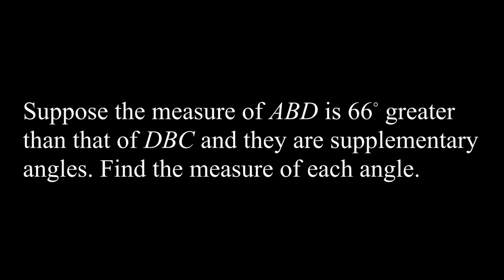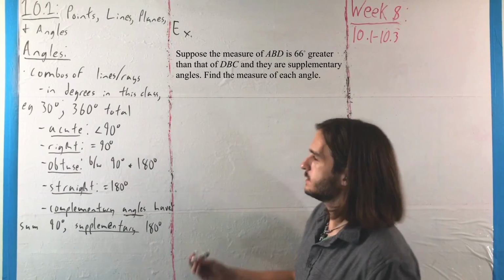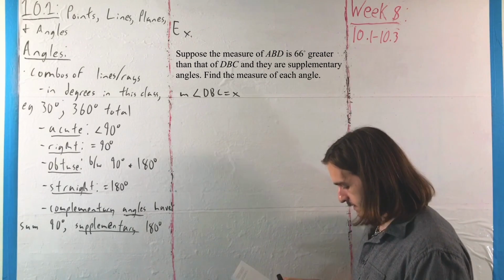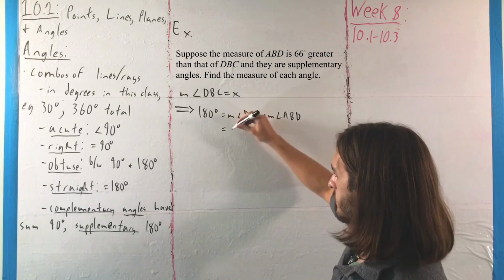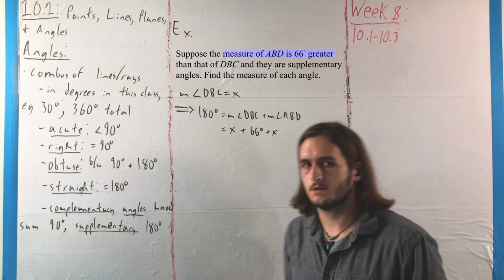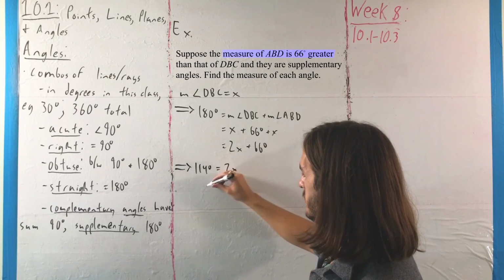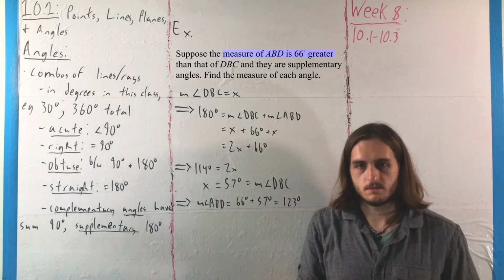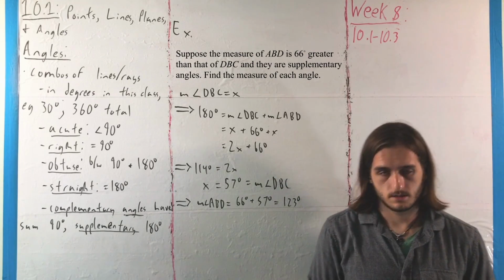10.1: Complementary & Supplementary Angles